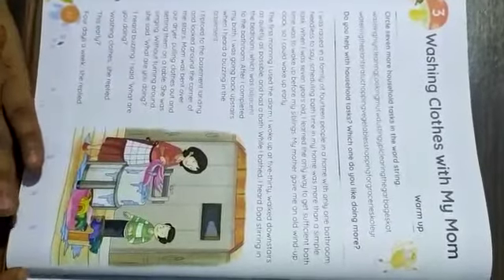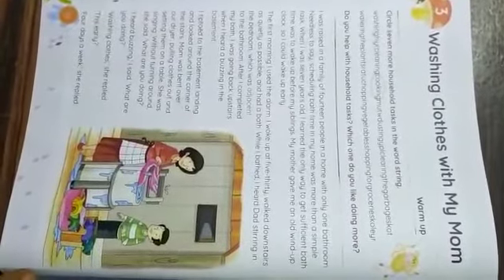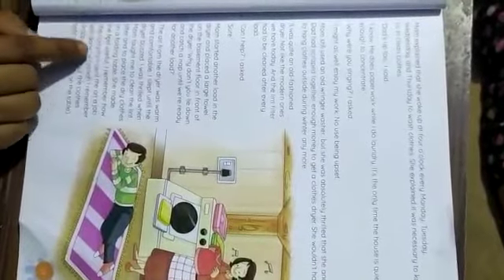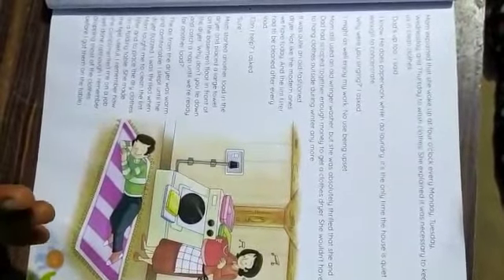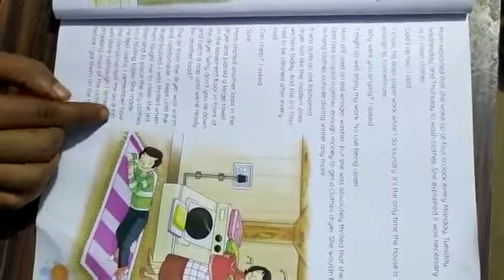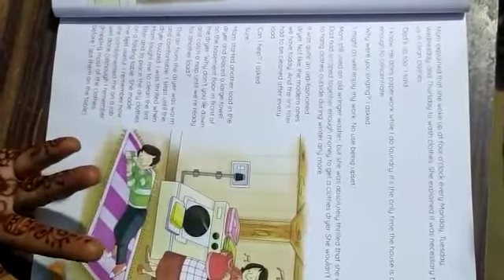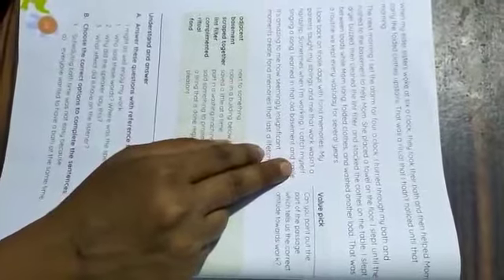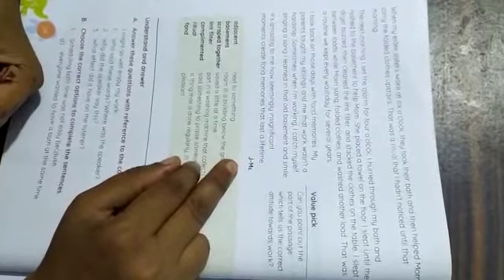Class-5 English Ch-3 II Washing Clothes with my Mom II Part-2 II July Course II